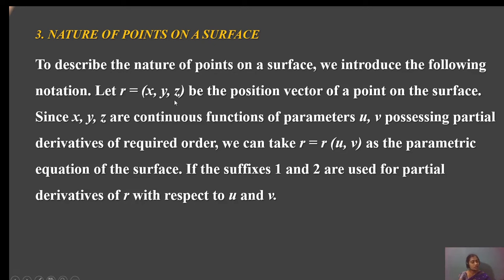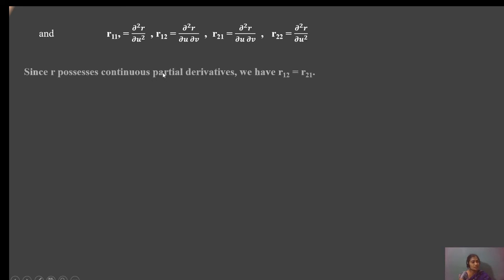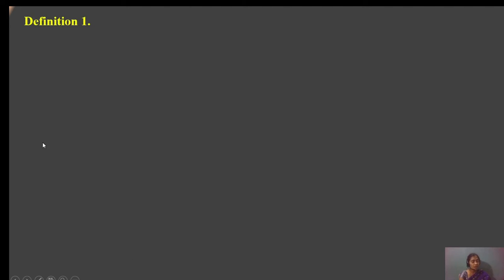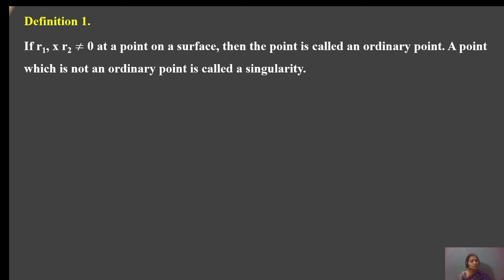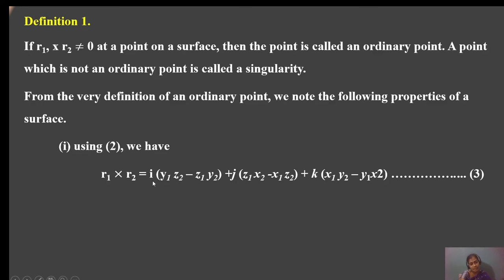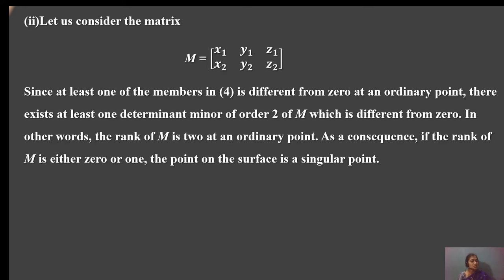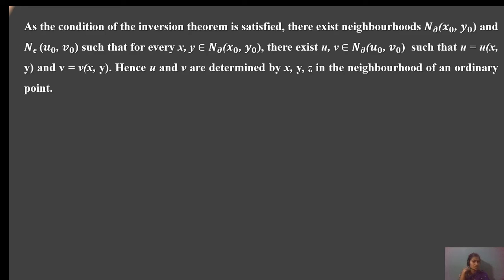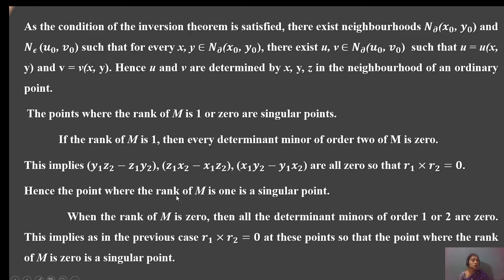Msc Sem II Unit -I Differential Geometry - 3